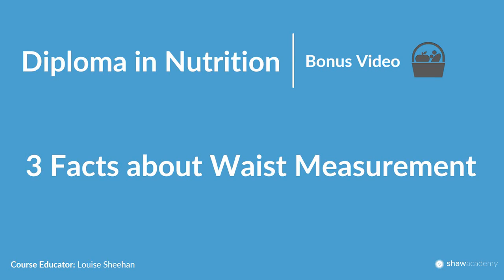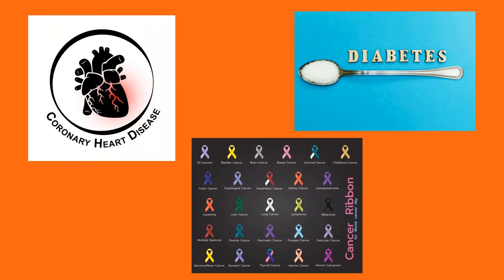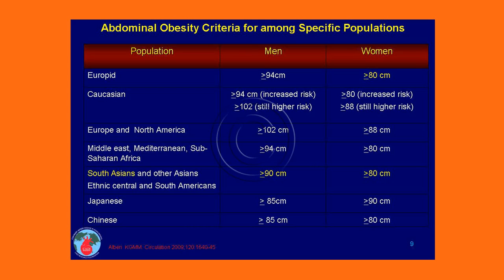3 Facts About Waist Measurement